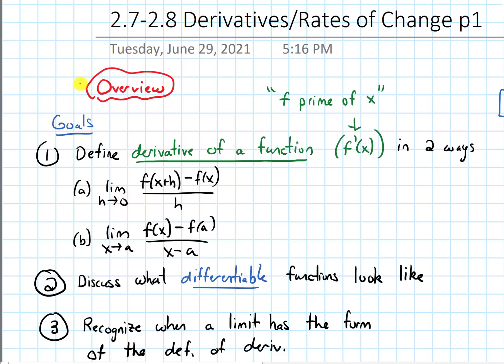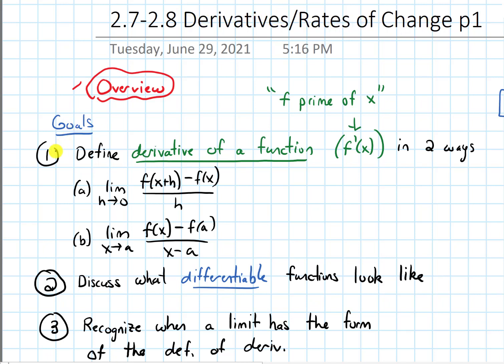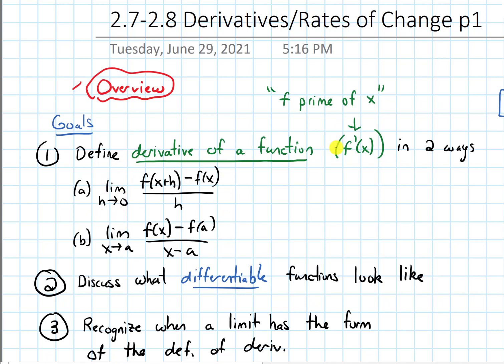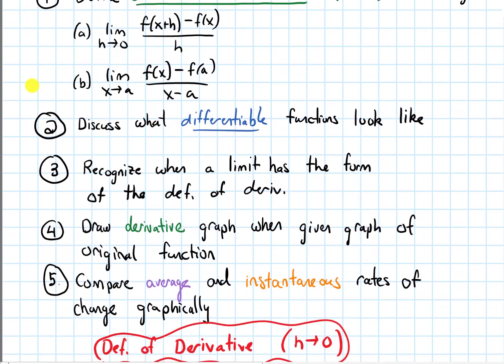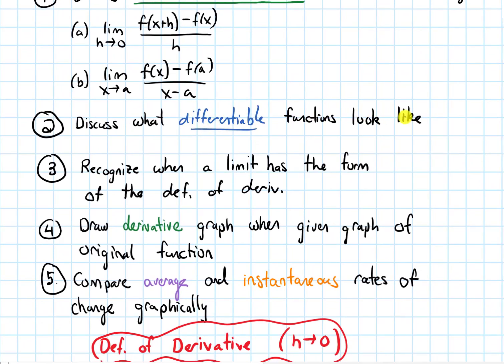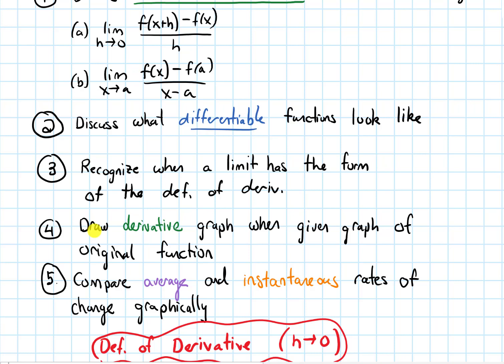2.7-2.8 Derivatives and Rates of Change | Video 1 - Overview || Calculus 1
We overview the main learning goals of these sections on Derivatives and Rates of Change.